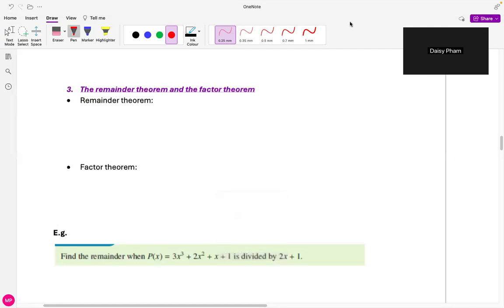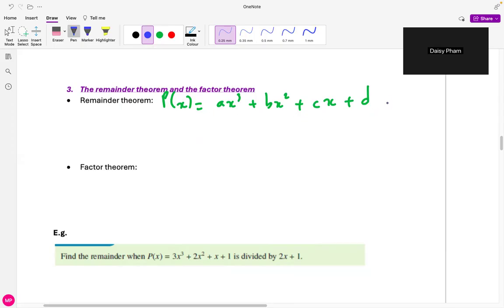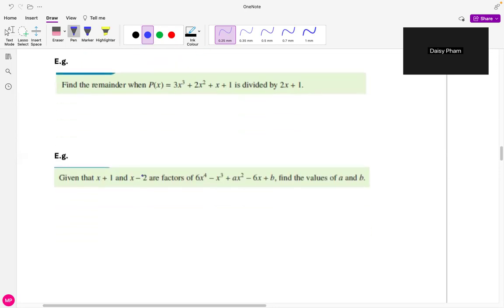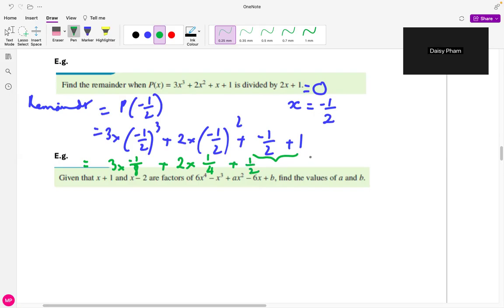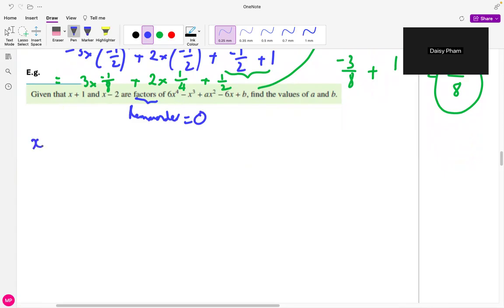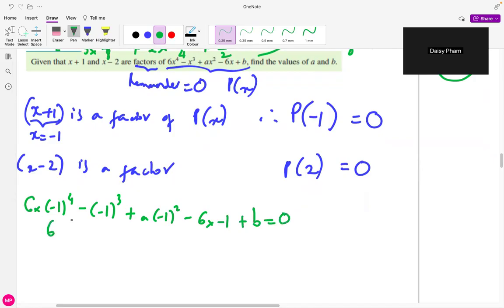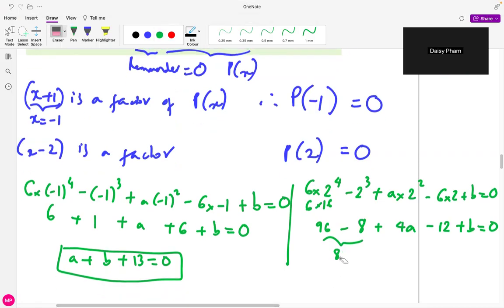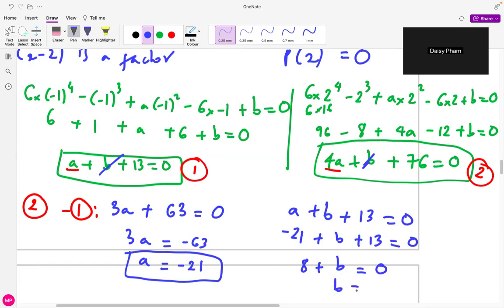Remainder theorem and factor theorem in polynomials/cubics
How to find a remainder when a cubics divides by a linear
How to find a remainder when a polynomials divides by a linear